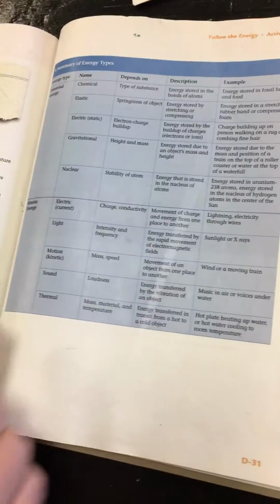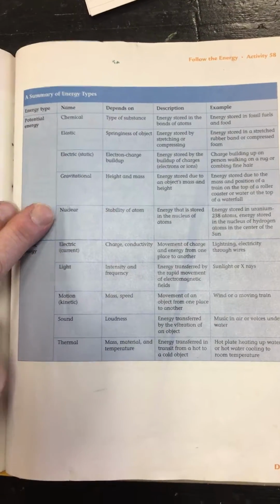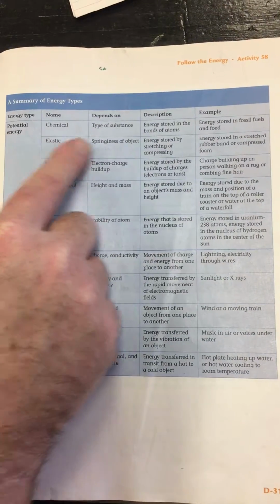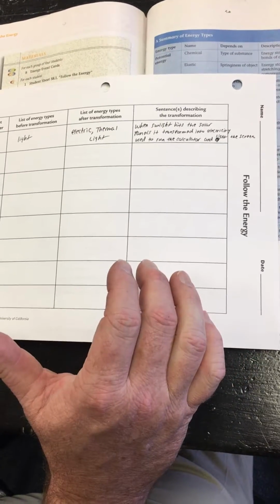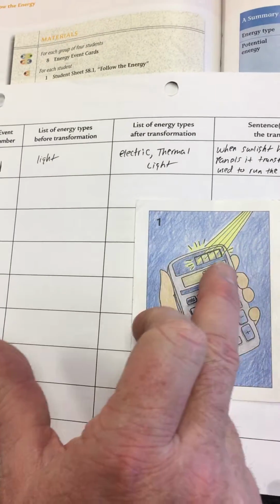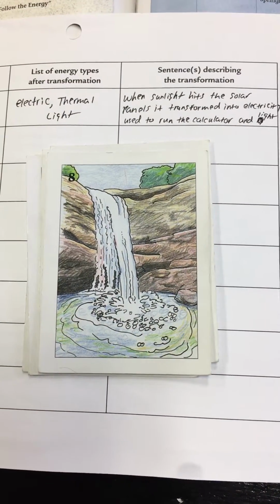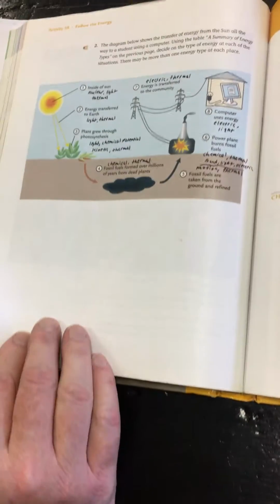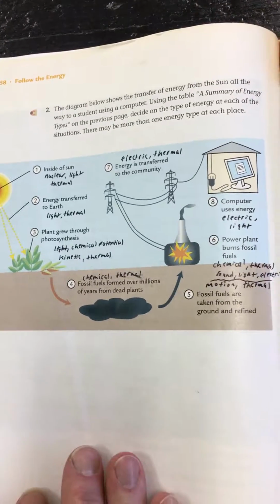Lab 58 Follow the Energy